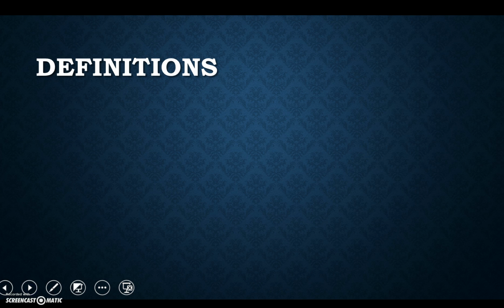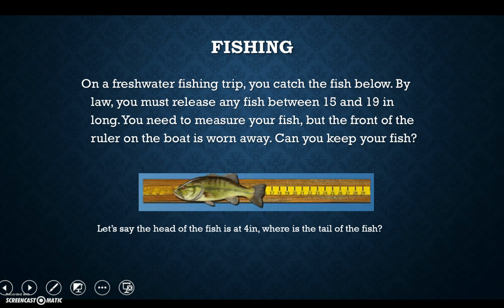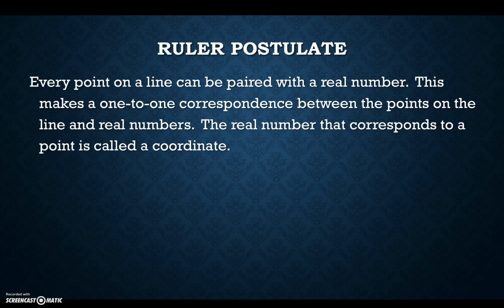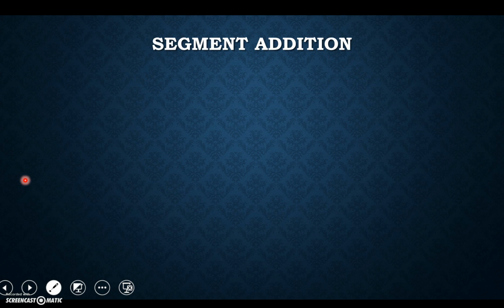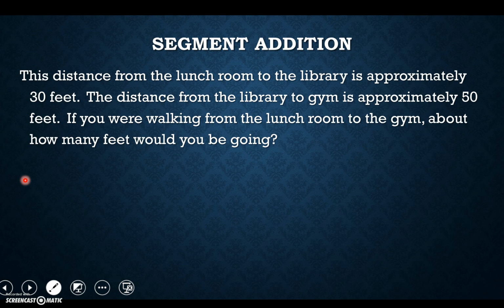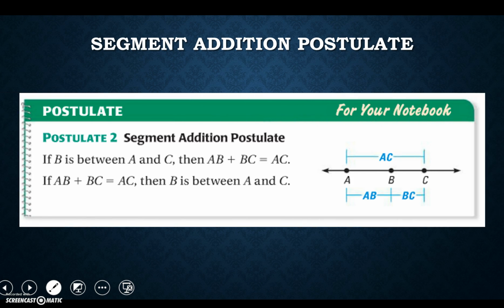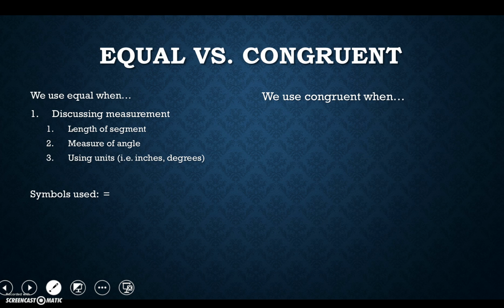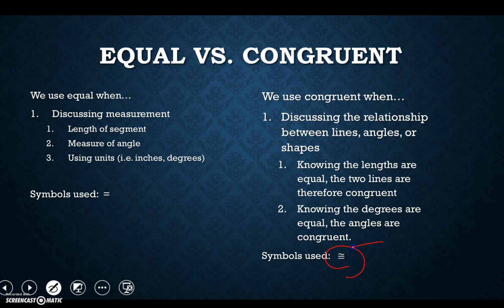2 Segments and Congruence